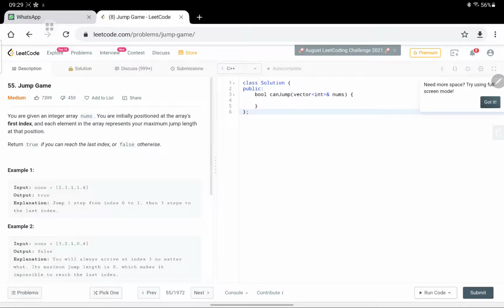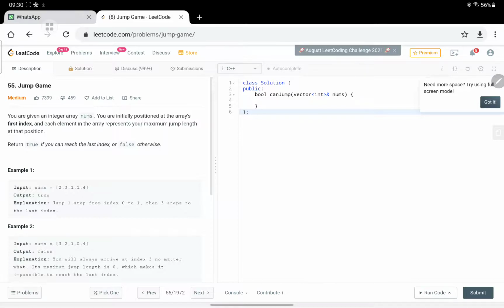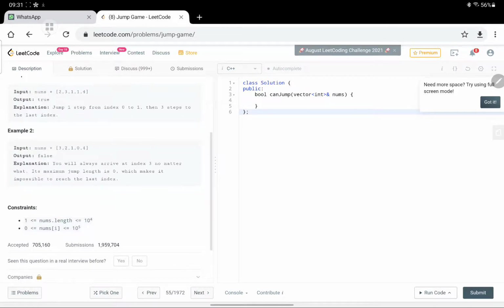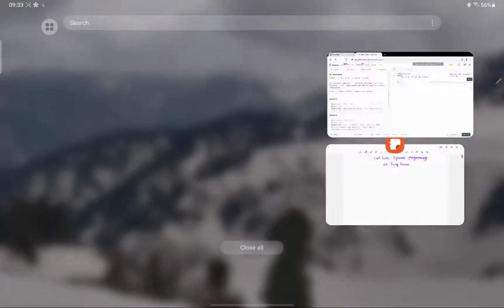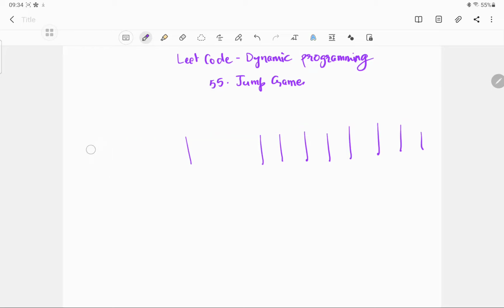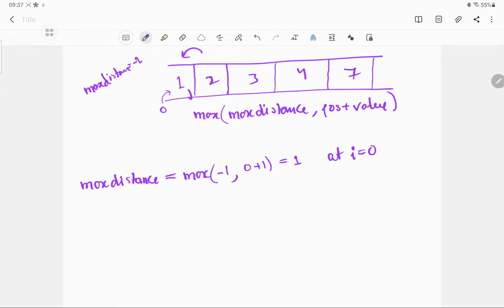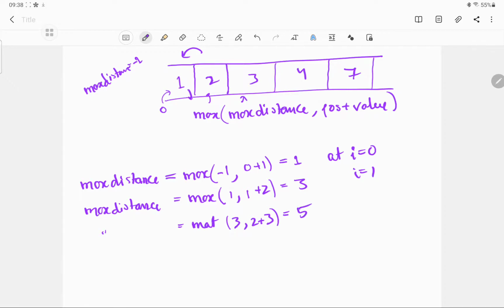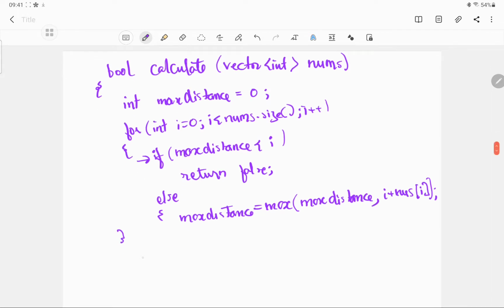Dynamic Programming- Easy/Medium Problem, EXPLAINED || LeetCode #55 Jump Game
Hello everyone, I am software developer currently working in Microsoft. I was teaching my cousin for his interview preparations, so I thought I make some videos around it to help others also. Please ignore the slight audio noise, will improve them in subsequent videos.

Thanks a lot for watching. Will share the github link in comments. Any feedback will be highly appreciated.